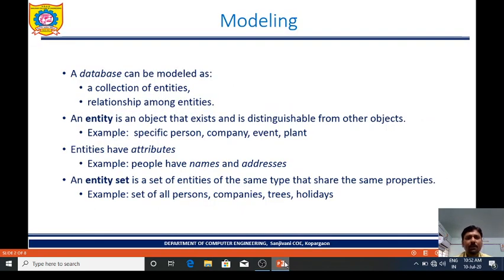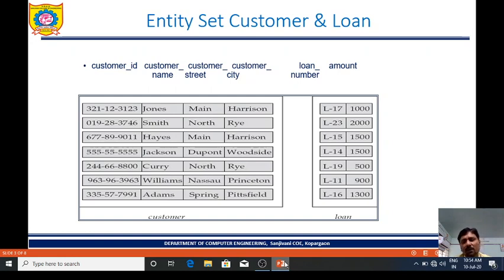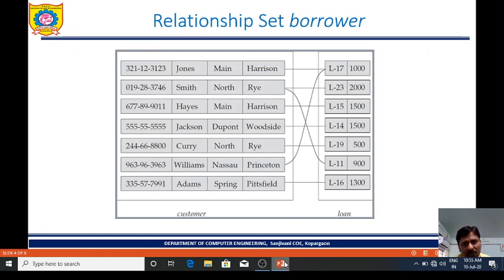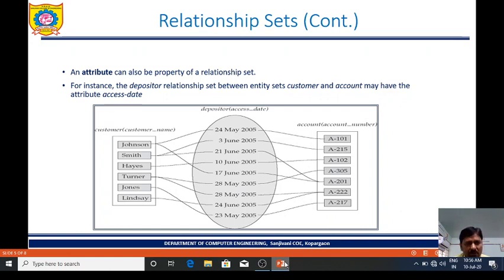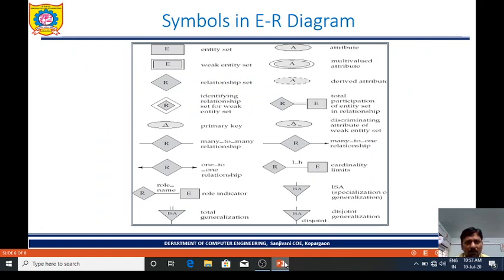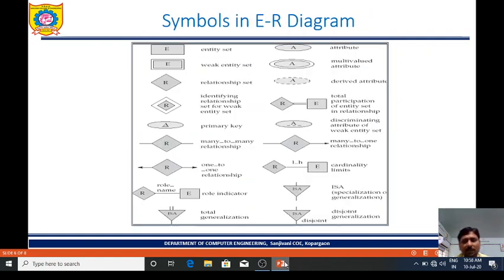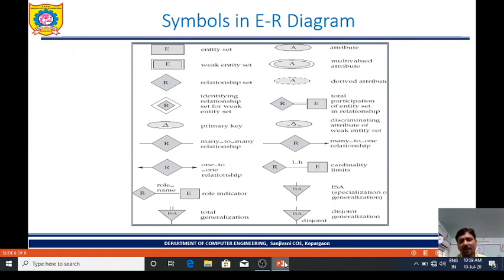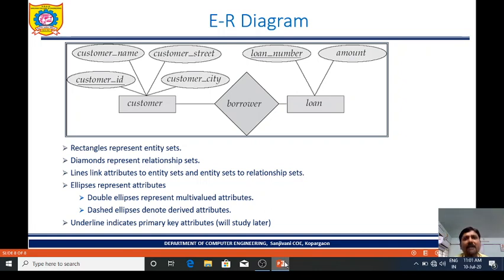Introduction to DBMS Part 4